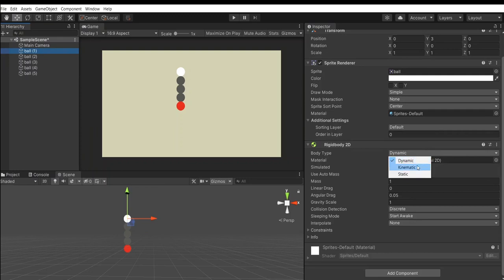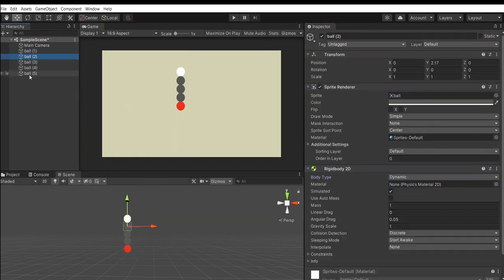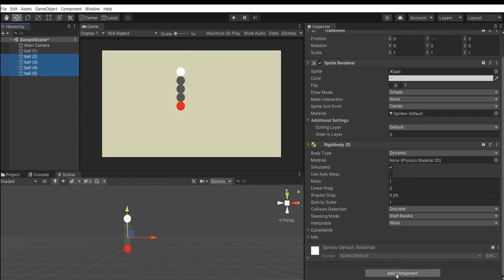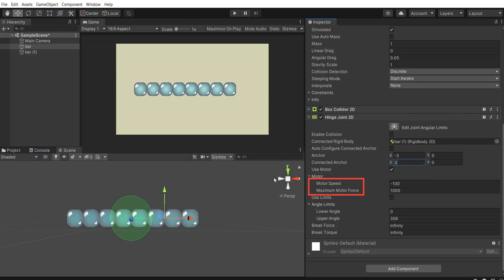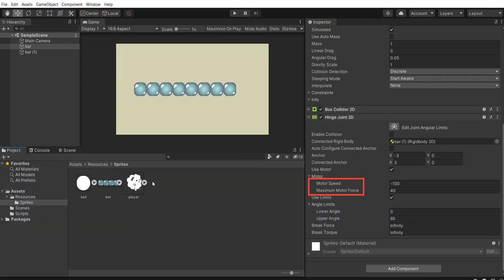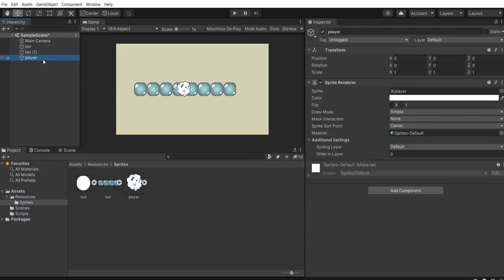[Unity][Ep5] Movement with Physics - Joint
Introduction about some Joints 2D, under control of Physics.

Timeline:
00:00 Introduction
00:15 Physics in Unity
00:35 Pre-condition: RigidBody
02:04 Collider
02:31 Distance Joint 2D
04:14 Spring Joint 2D
06:06 Hinge Joint 2D
09:02 Slider Joint 2D & Wheel Joint 2D